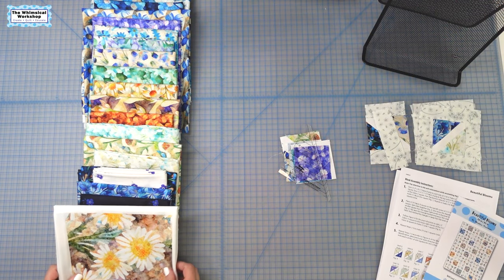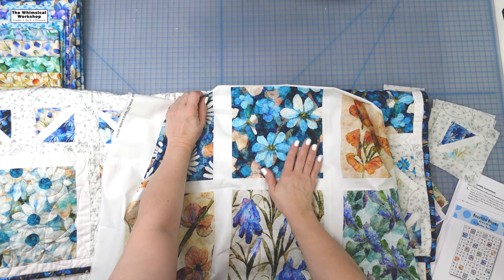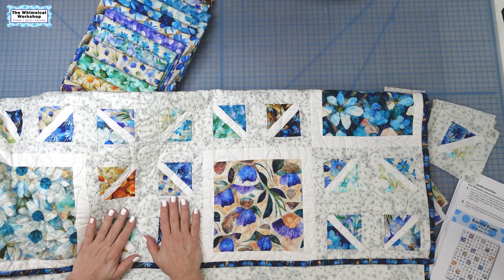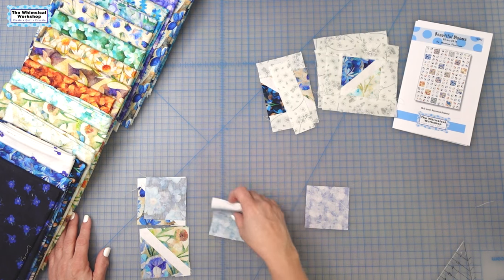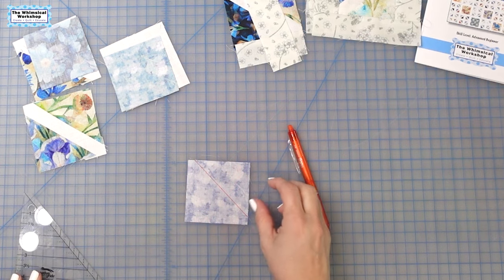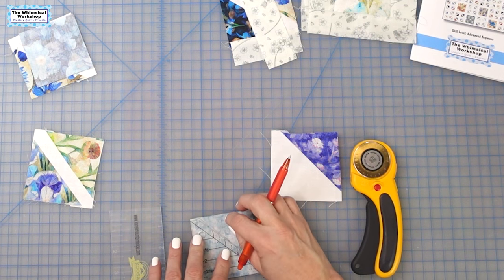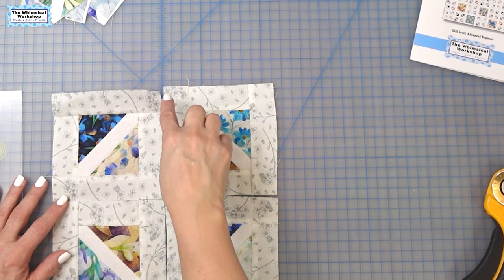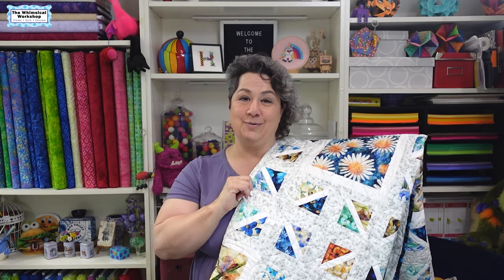Dancing Blossoms Quilt Block Tutorial | Heidi Pridemore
I am excited to share a new Step-by-Step block tutorial for our Beautiful Blooms Quilt pattern available This quilt features Dancing Blossoms by Dan Morris from QT Fabric.
Make sure to sign up for our Email Newsletter for a Free Pattern and $5.00 Gift card to our website.